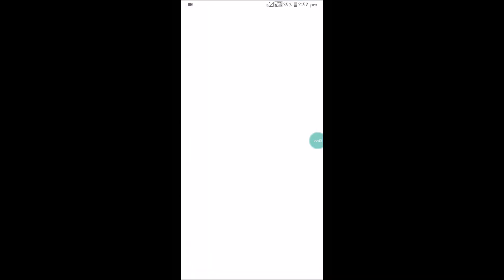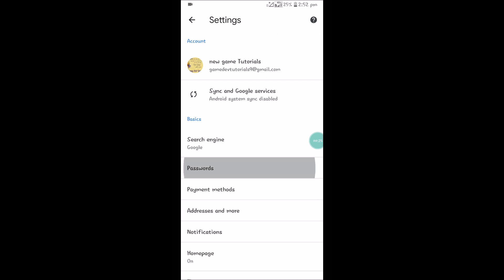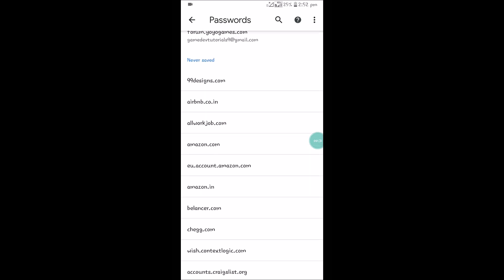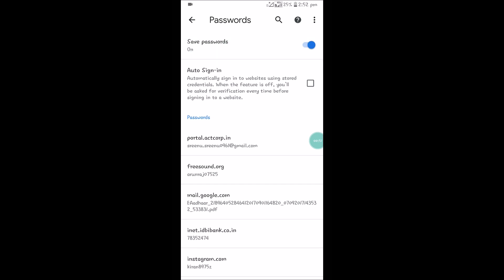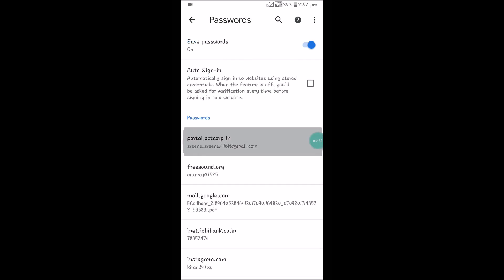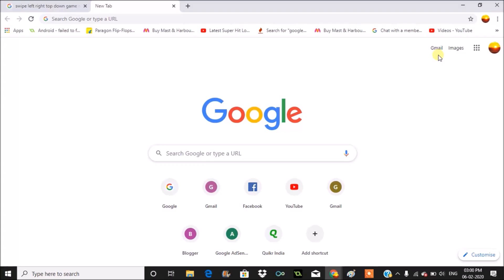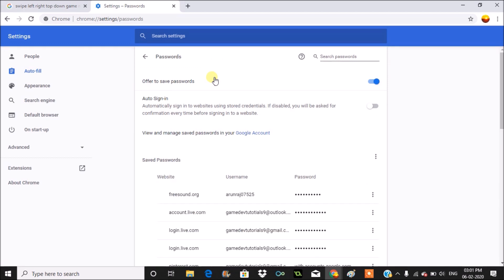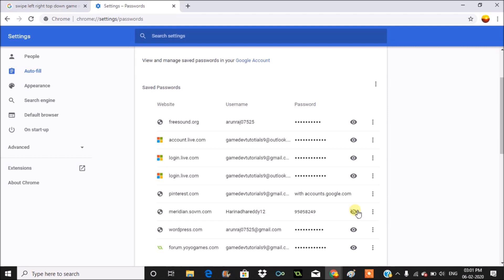How to view saved passwords chrome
How we can view the previously saved passwords on chrome browser both on mobile device and desktop,open the chrome and click on 3 dots and click on settings and you will find passwords option if its on mobile and if its on desktop version you need to click on autofill option and then click on passwords and click on eye symbol to view the saved passwords for a particular website.